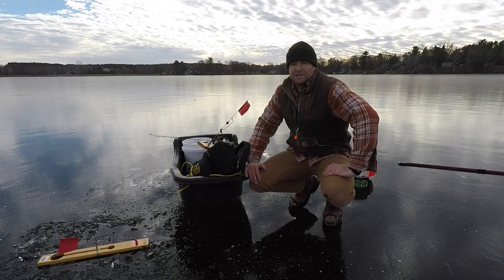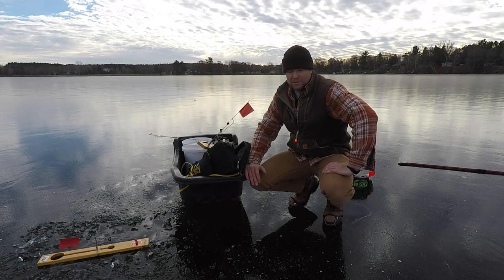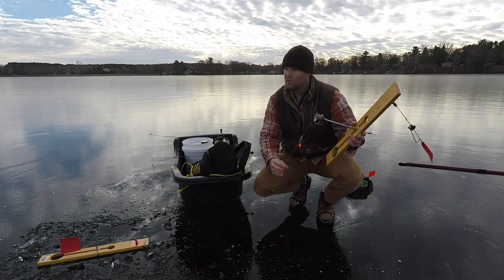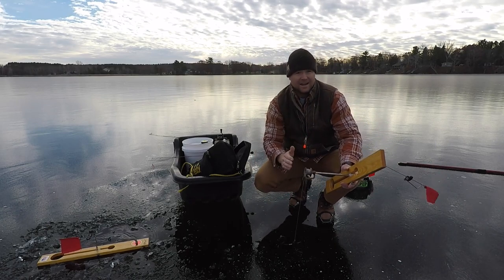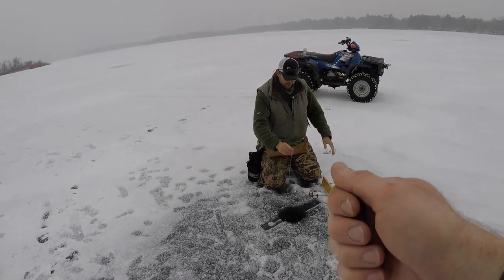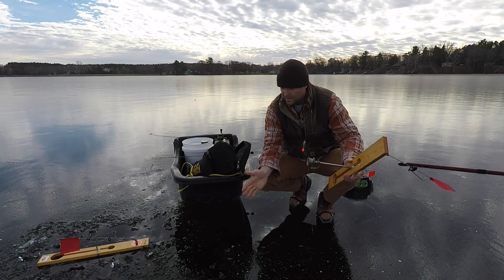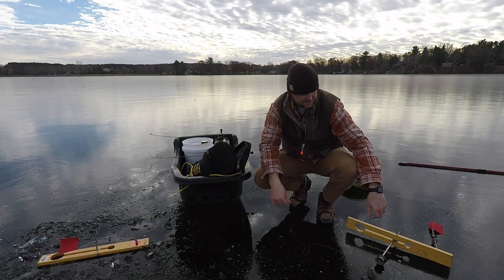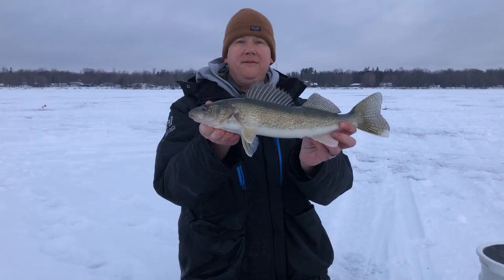Tip Ups | Hook Set How To For More Fish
There is a better way to set the hook while fishing with tip ups that will keep you from loosing fish by breaking your line or pulling the hook out of a fishes mouth. Here is a short video with my take on the correct form.